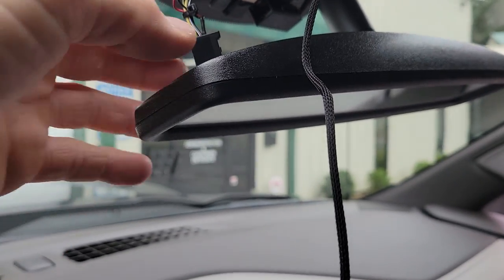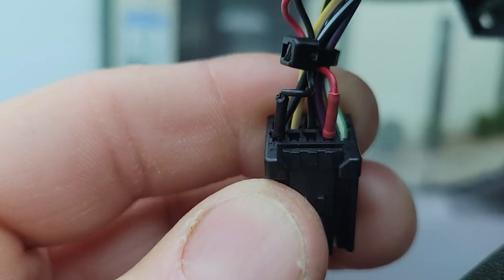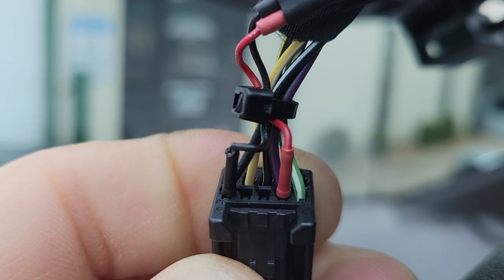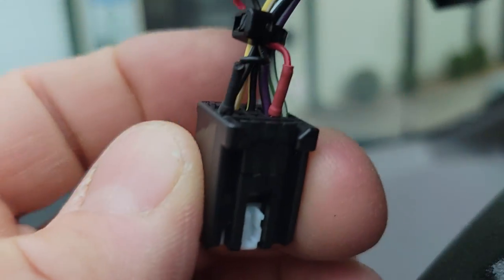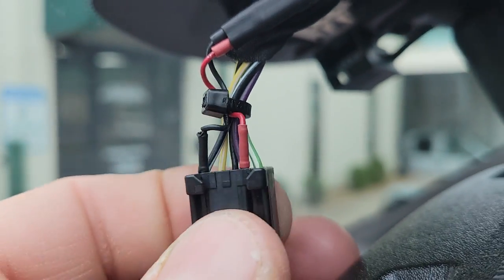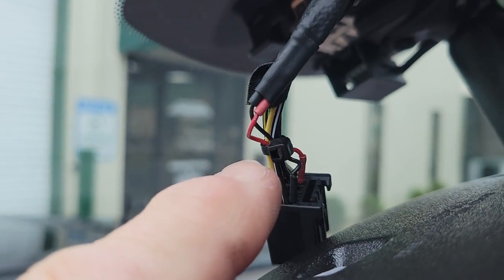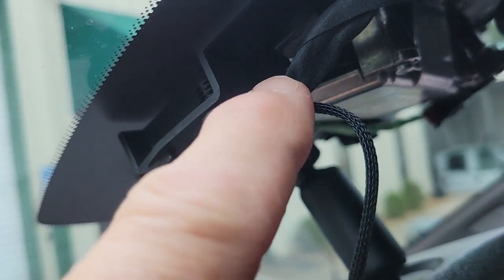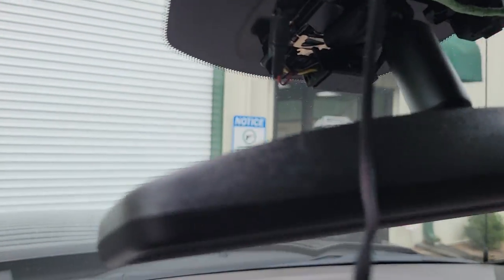How to Install Mirror-Tap Radar Detector Harness on 2023 GMC Sierra by Max McAllister